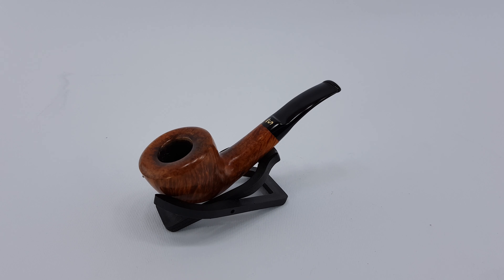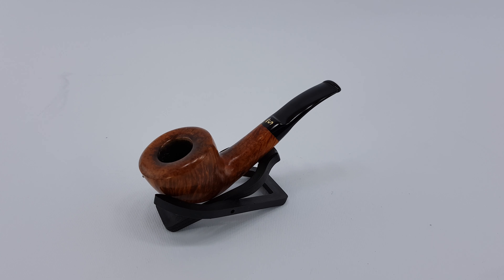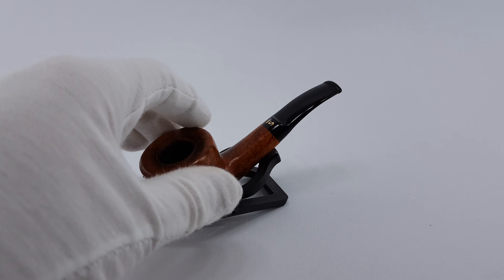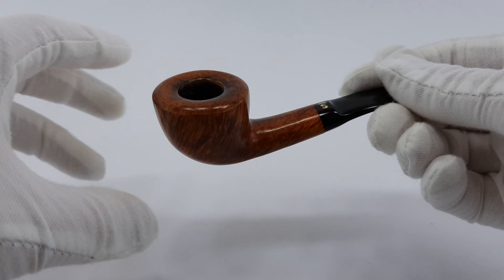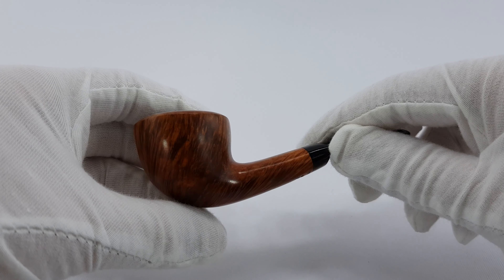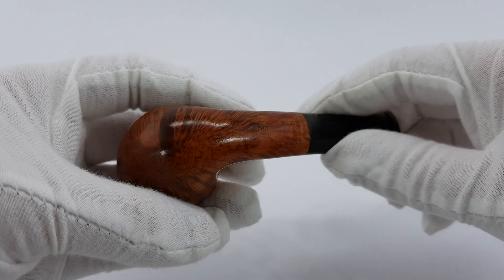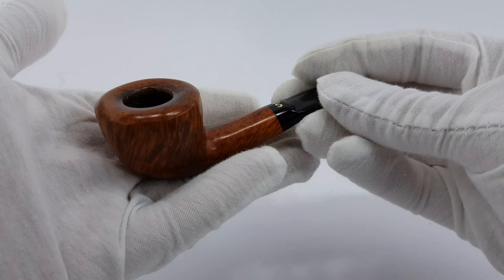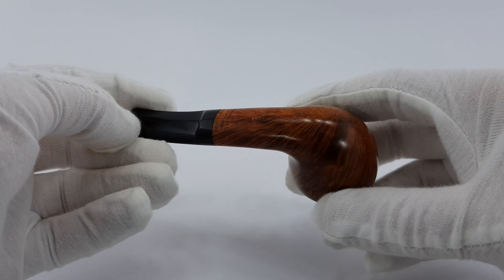Stanwell Featherweight Smooth Freehand Small 86 Shape By Sixten Ivarsson (200) *SOLD*